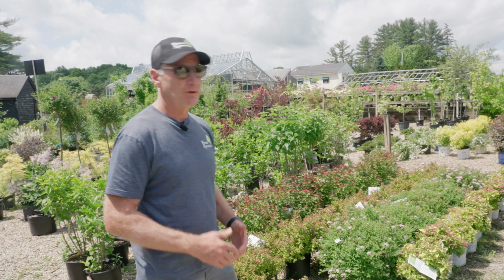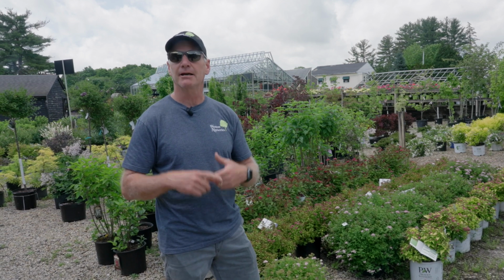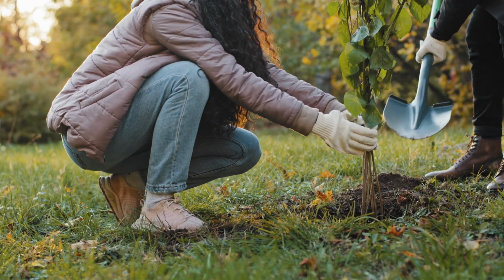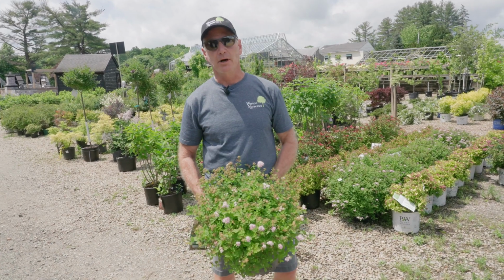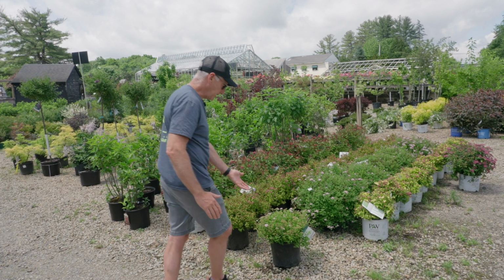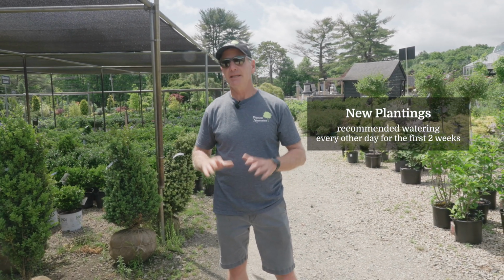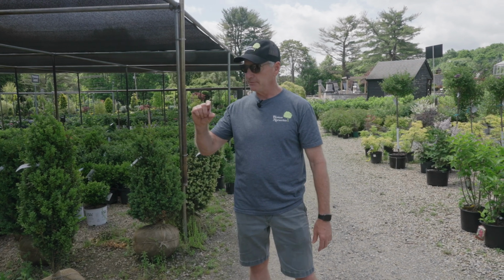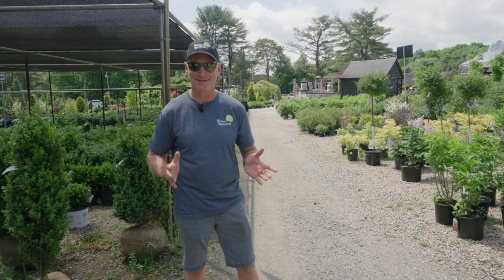Why You Shouldn't Plant During the Summer!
Join Peter Mezitt, the 4th generation owner of our family-run nursery, as he debunks common myths about planting in the summer months. In this informative video, Peter shares expert tips on watering, planting, and caring for your plants during the hot season. Don't let the heat deter your gardening dreams—learn how to keep your garden thriving all summer long!

📋 What You'll Learn:
The truth about summer planting myths
Effective watering techniques for hot weather
Best practices for planting in the heat
Essential care tips for your summer garden
👨‍🌾 About Peter Mezitt:
Peter Mezitt brings decades of horticultural knowledge passed down through generations. His passion for gardening and commitment to plant health make this a must-watch for every gardening enthusiast.

🌿 Follow Us for More Gardening Tips!